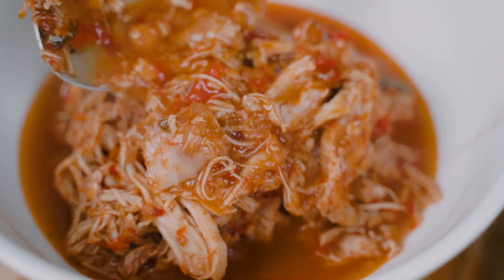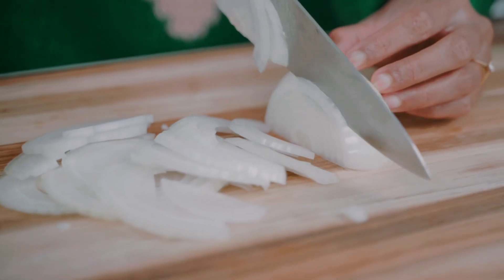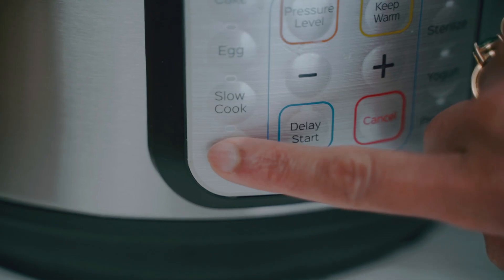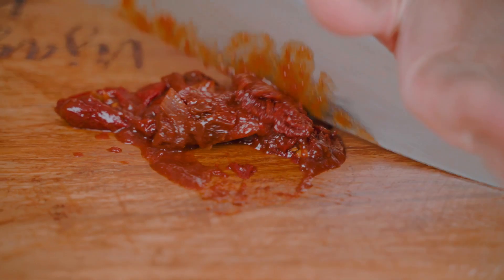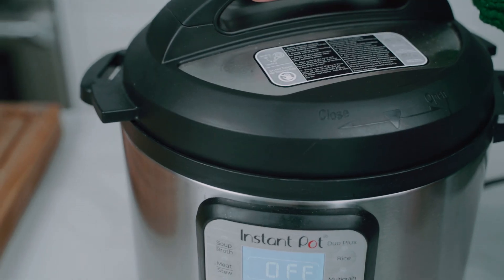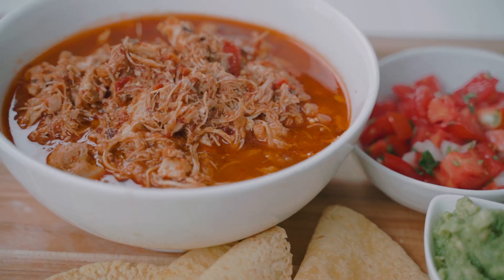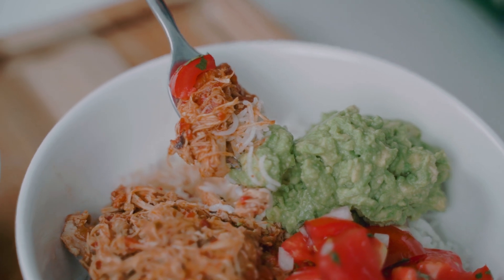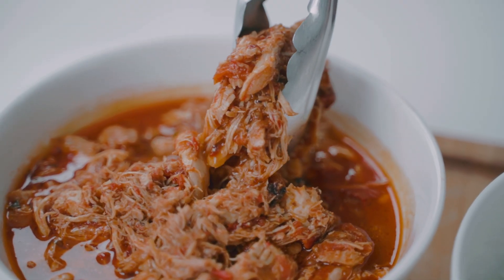25 Minute Chicken Tinga (made with frozen chicken!)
This chicken Tinga is comforting, versatile, and ready in 25 minutes! Perfect turned into a burrito bowl, topped on a salad, or turned into a cheesy quesadilla :D

INGREDIENTS

2 tbsp olive oil
1 large white onion, thinly sliced
4 cloves garlic, smashed and minced
1 cup chopped tomatoes
2 tsp oregano
2 tsp ground cumin
2 tbsp chipotle in adobo
½ cup chicken broth
Salt to taste
2 lbs frozen chicken thighs

METHOD

Place Instant Pot on saute mode, and add olive oil. Once warm, add onions and garlic, and saute until translucent and soft.

Add tomatoes and cook for 5-6 minutes, or until jammy and soft. Season with oregano, cumin, and chipotle. Pour in chicken broth and season with salt to taste. Mix well, and add frozen chicken thighs.

Pressure cook in Instant Pot for 25 minutes and allow the pressure to release naturally.

Open the pot and use two forks to shred the chicken.

Serve with rice, corn tortillas, salsa, and guacamole. Enjoy! :)